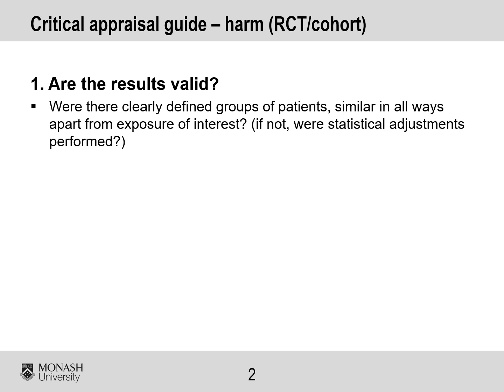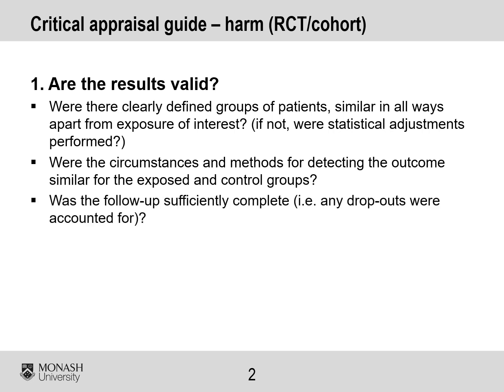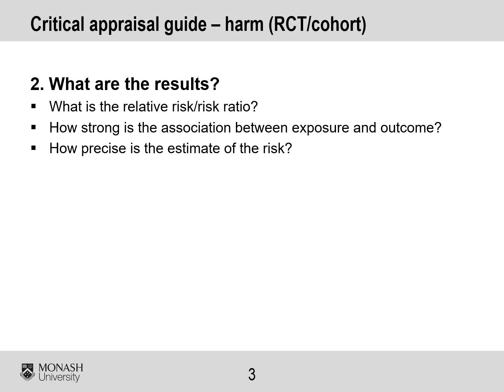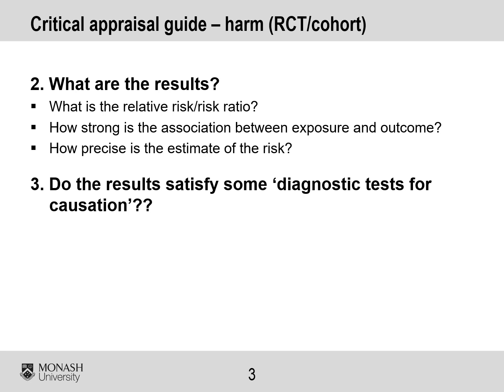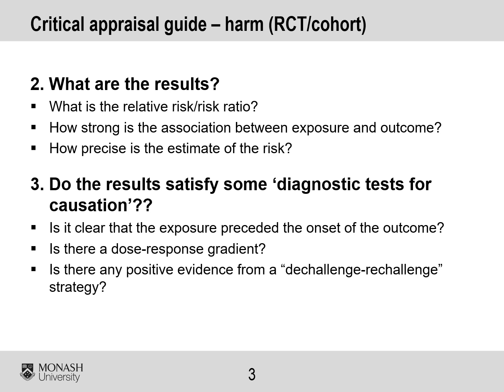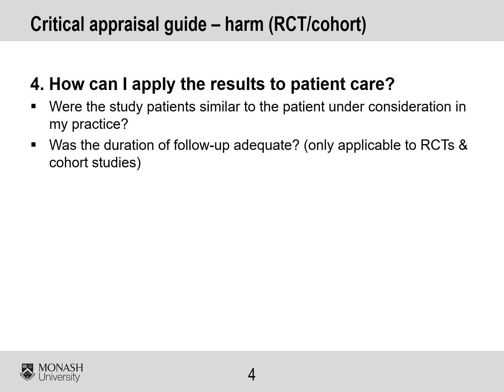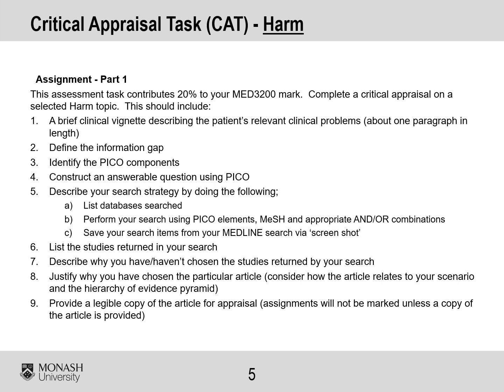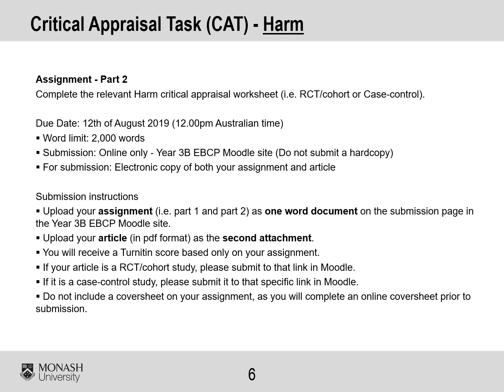Year 3 Monash EBCP - CAT harm RCT/Cohort study tips